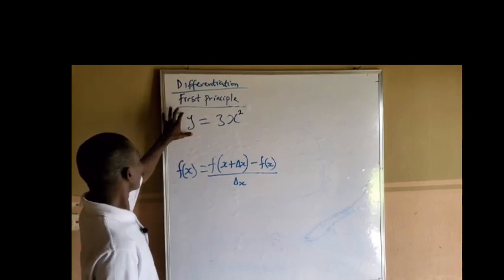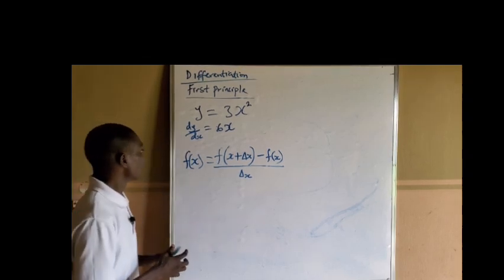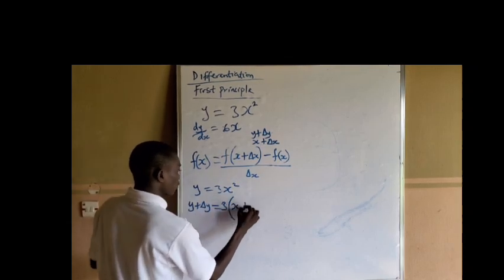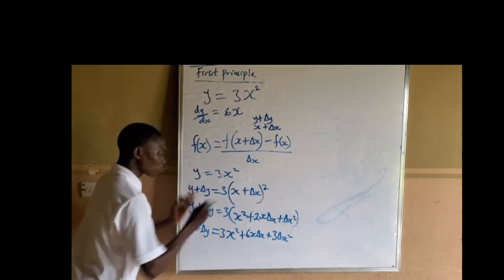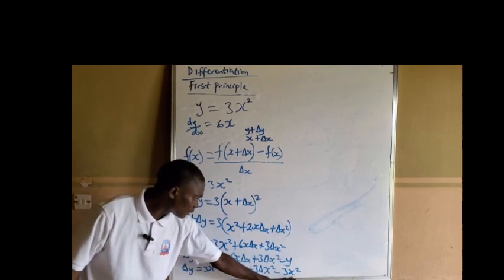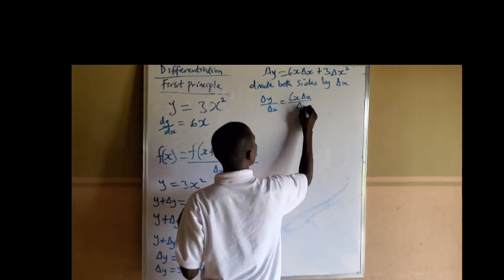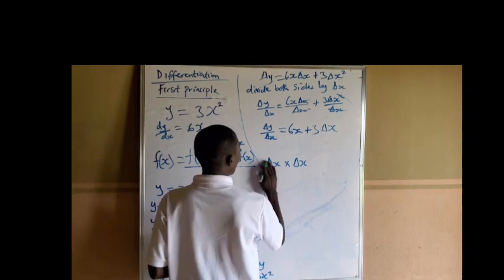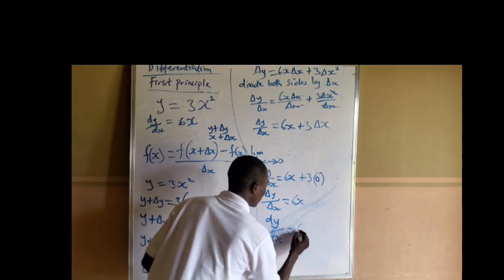First principle of differentiation || Calculus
Unlock the basics of differentiation with this introductory video tutorial on the first principle of solving derivatives! Understand how to use limits to find the derivative of a function, starting from the ground up.